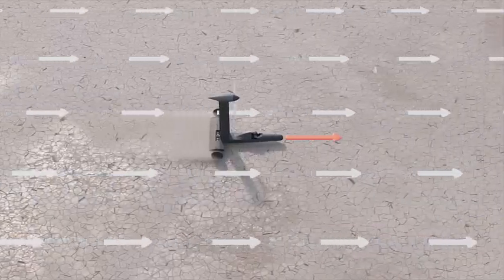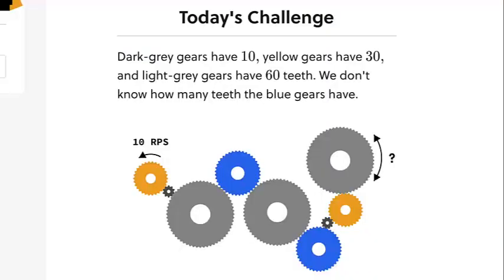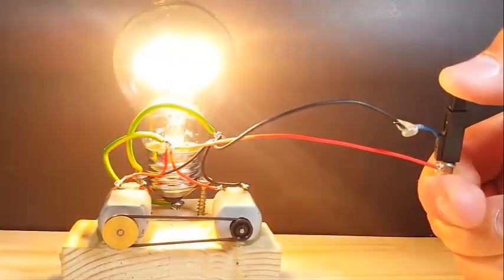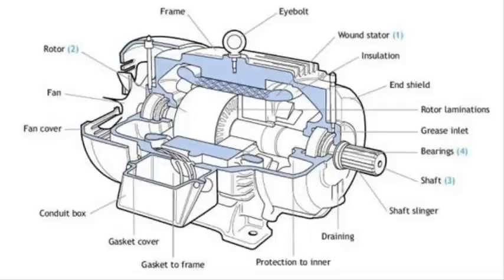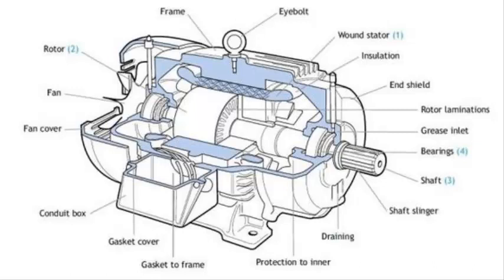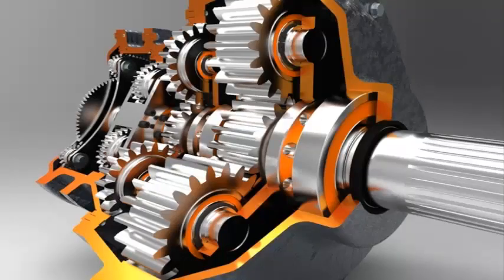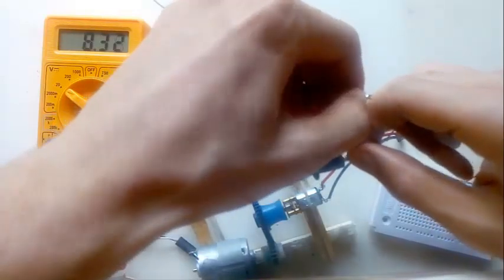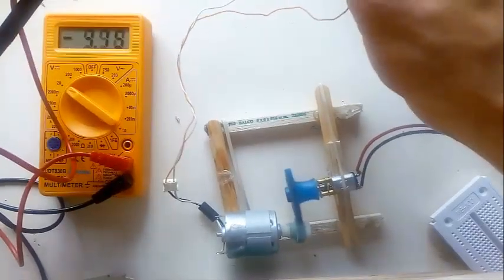Can you make free energy using motors and mechanical force?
VeritasiumContest This video is a tribute to my favorite show Mythbusters, with which I saw people doing things that seemed physically impossible and I decided to try for myself if they really were just as they did.